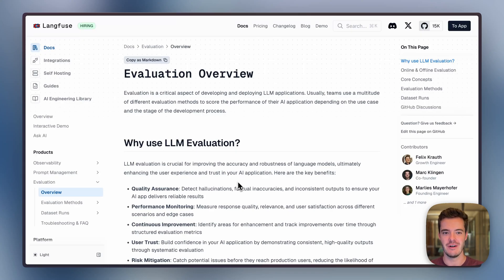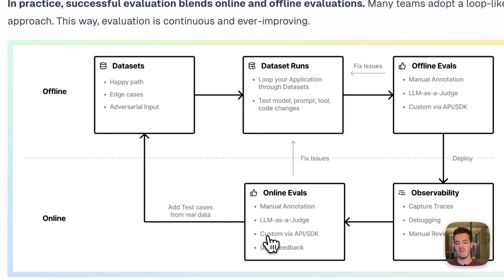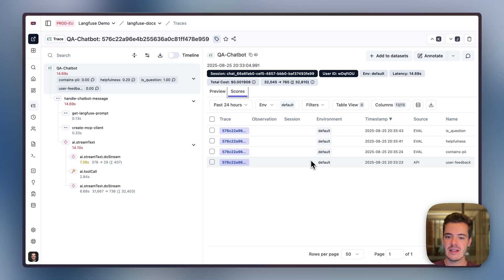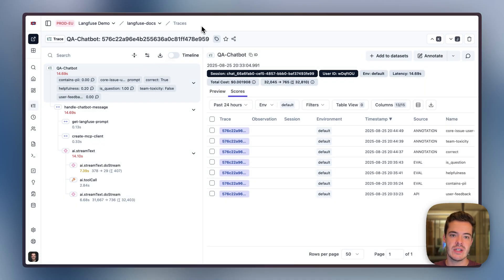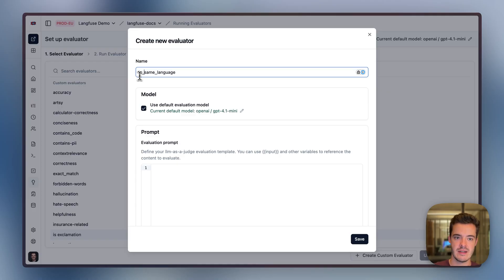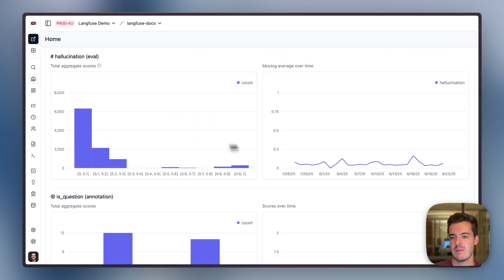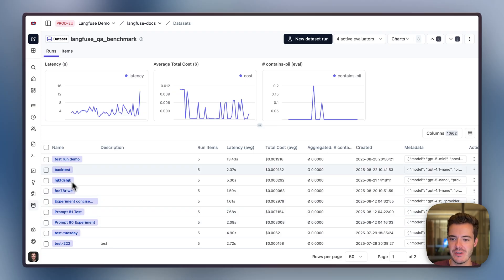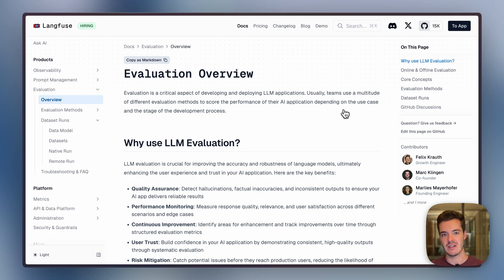Langfuse Intro - Evaluations Deep Dive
In this video our Co-Founder & CEO Marc walks you through the Evaluations product of the Langfuse platform

0:00 Introduction
4:20 Custom Scores
6:05 Human Annotation & Annotation Queues
7:48 Setting up LLM-as-a-Judge for production evaluation
10:52 Offline Evaluation & Dataset
14:24 Summary